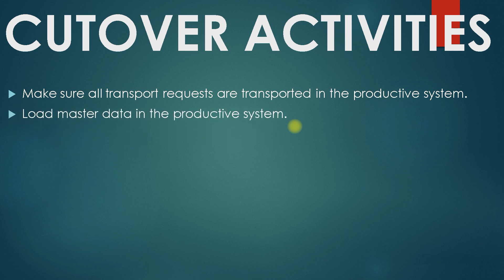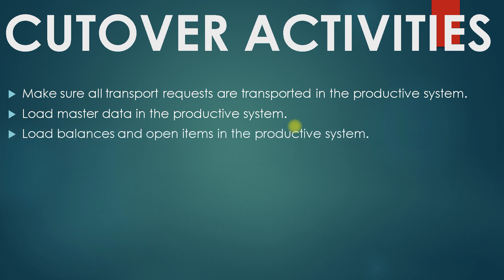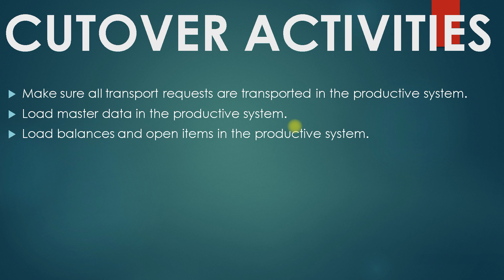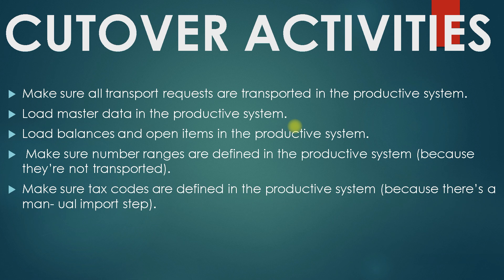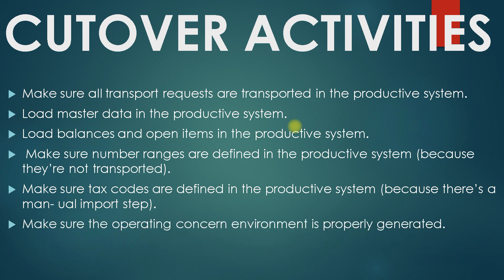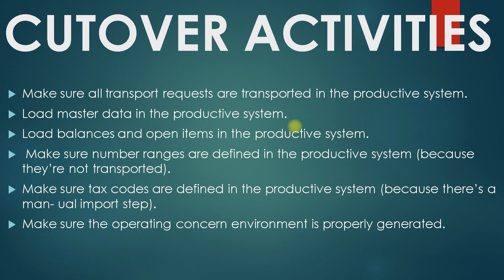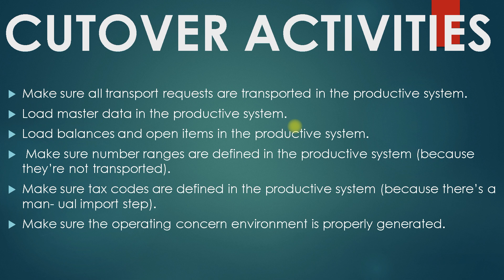"SAP Cutover Activities Explained | Functional Consultant Role in SAP Go-Live! 🚀"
Bhubaneswar training location 📢 SAP Implementation Cutover Activities – A Complete Guide!

Are you preparing for an SAP Go-Live? In this video, we’ll cover:
✅ What are Cutover Activities in SAP Implementation?
✅ Step-by-Step Cutover Plan
✅ Role of an SAP Functional Consultant in Cutover
✅ Real-World Best Practices & Common Mistakes to Avoid

💡 Perfect for SAP Consultants & Project Managers!
🚀 Gain expert insights and prepare for a successful SAP Go-Live!

💬 Comment your questions – we’re here to help!

CHAPTERS:-

00:00 INTRODUCTION
00:40 INSTRUCTER INTRODUCTION
01:05 CHANNEL CREATION IDEA
02:19 WHAT IS ERP
07:00 WHO ARE THE ERP SOFTWARE PROVIDERS
10:13 WHAT IS SAP?
11:10 HISTORY OF SAP
11:42 BENEFITS OF SAP FOR BUSINESS
15:00 WHY SAP AS A CAREER OPTION?
16:00 DIFFERENT SAP BUSINESS SOLUTION PRODUCTS
21:00 ELIGIBILITY FOR LEARNING SAP?
23:00 WHO CAN LEARN
24:59 END